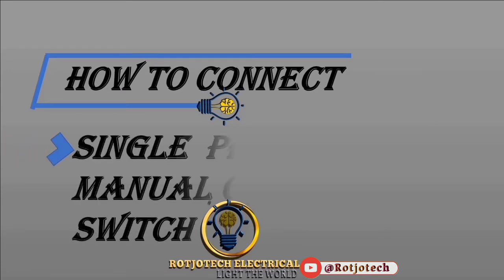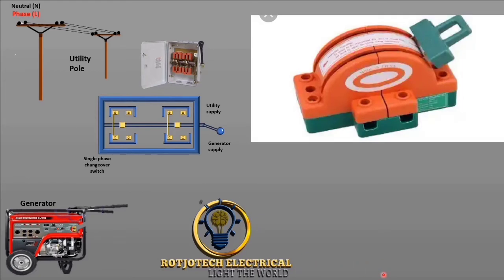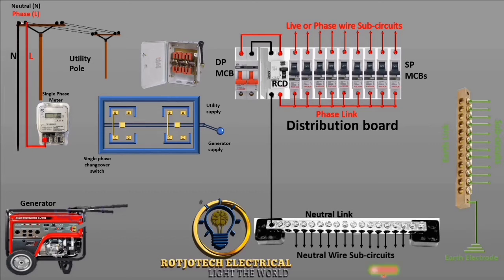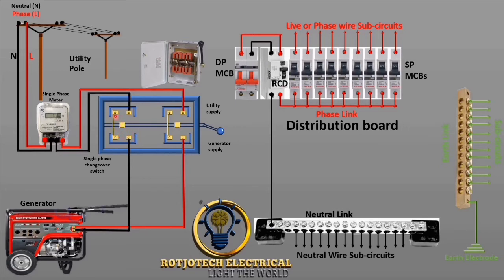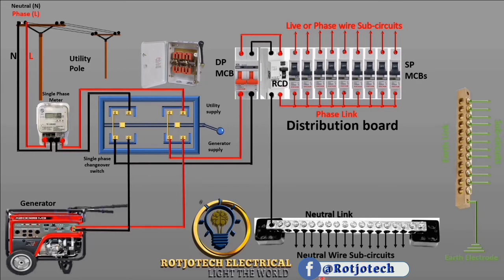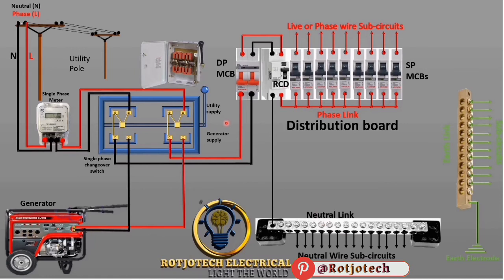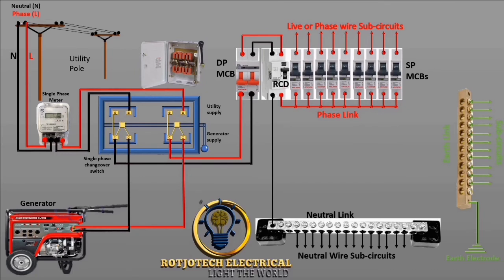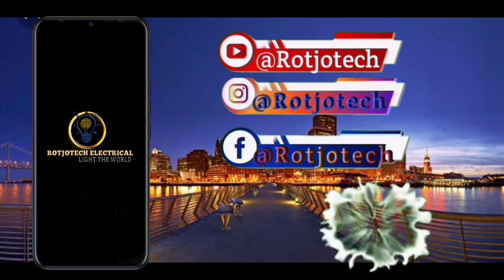HOW TO CONNECT SINGLE PHASE CHANGEOVER SWITCH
Connection of single phase manual changeover switch.HOW TO CONNECT SINGLE PHASE CHANGEOVER SWITCH